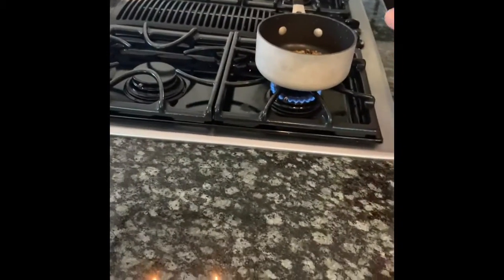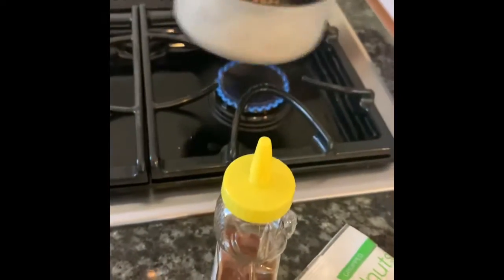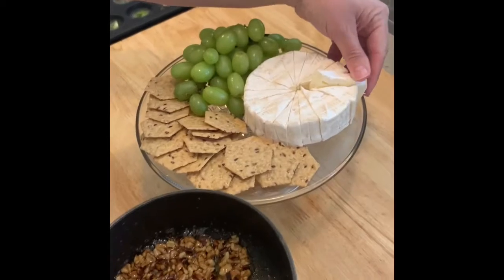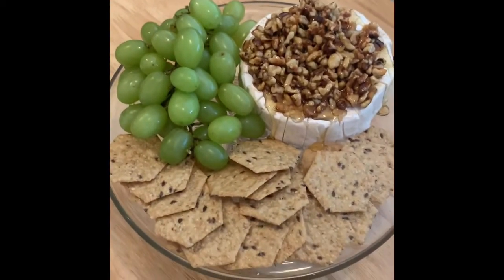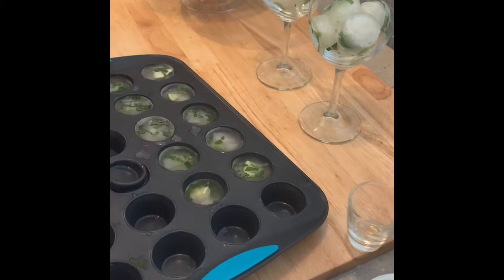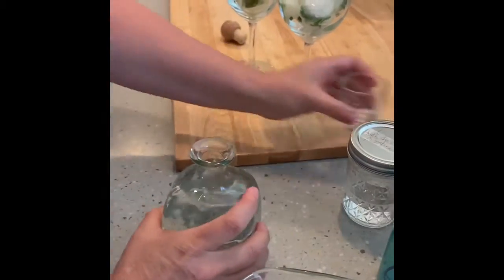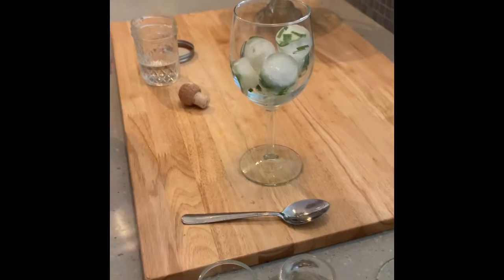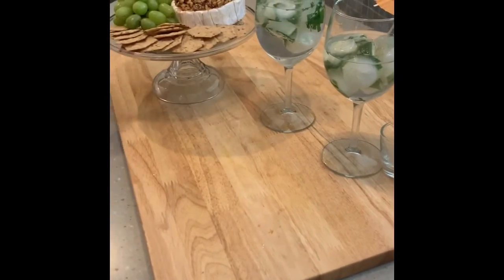Honey, Brie and Walnut Appetizer and Summer Cocktail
This easy appetizer is fun to serve if you have a friend pop in for a spontaneous happy hour.  If you pre-cut the brie into slices it makes it so much easier to serve. I love this with either green or red grapes and it looks so pretty on a cake dish or decorative tray.

The skinny cocktails are very basic but what makes them fun is the mini cupcake silicone tray that makes the perfect size ice cubes!

Here is the link to Target for the mini cupcake silicone pan: